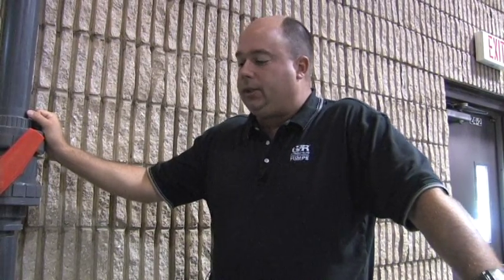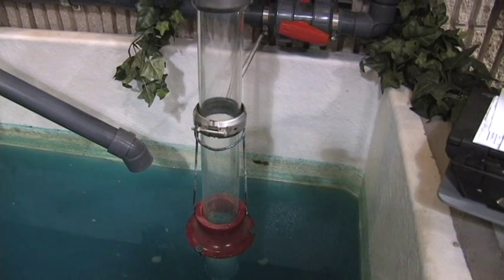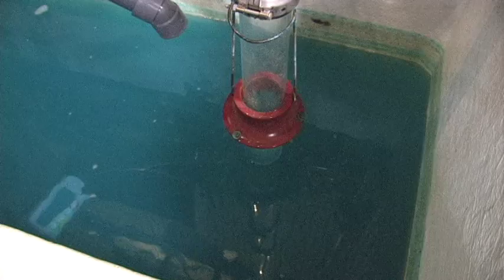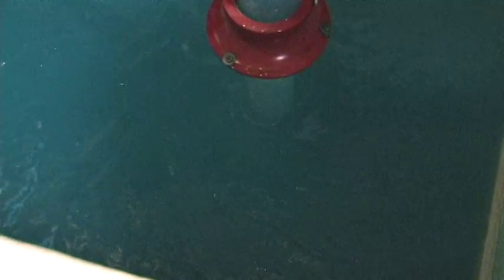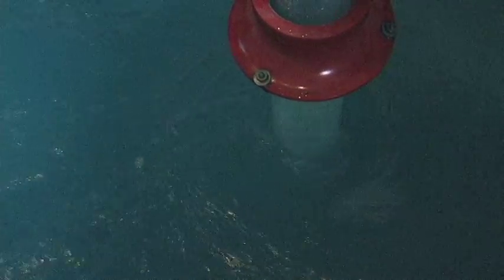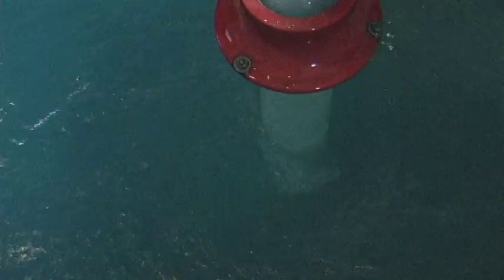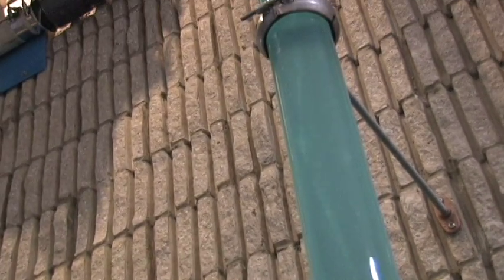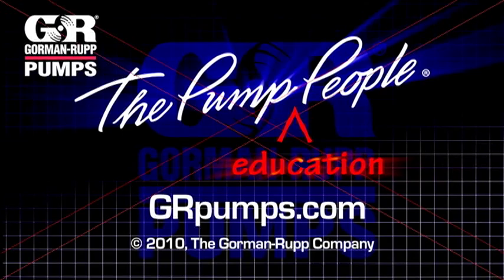Self-Priming Applications Pt.4: Vortexing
Gorman-Rupp Engineered Systems District Manager Jeff Hannan shows how vortexing can be a factor in certain pump systems.